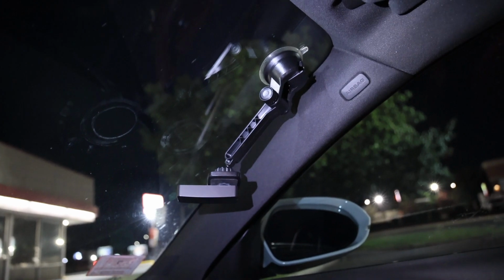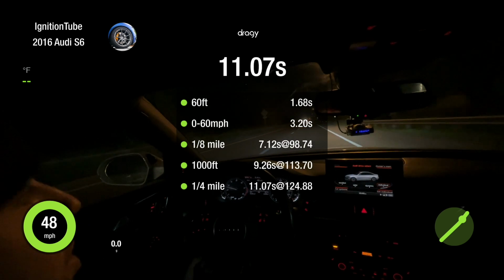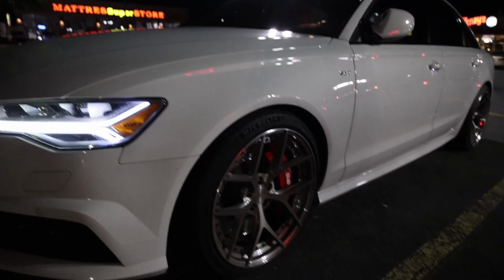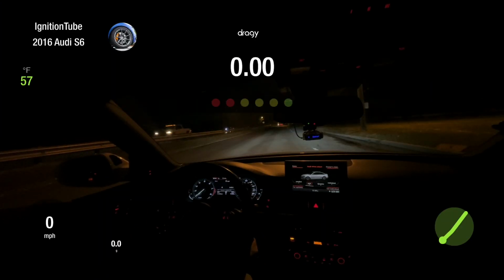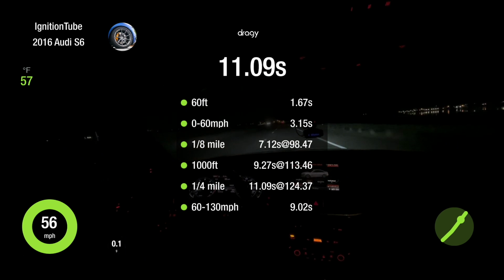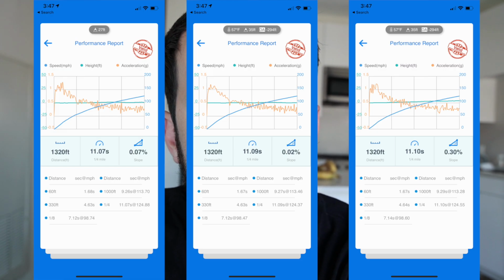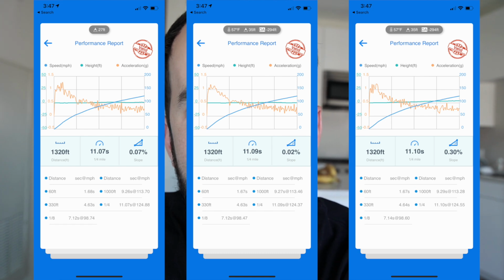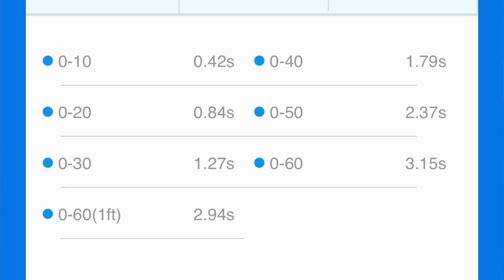Audi S6 on Ethanol goes REALLY Low 11's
@IEtuned has the sauce.

You can subscribe to IgnitionTube for videos on my Audi S6, my old dual pulley Audi SQ5, my old modified Audi S4, my old VW GTI, a variety of my friends cars, and much more including event coverage, vlogs, drag racing, and any other fun things I decide to film.

My 2016 Audi S6

Glacier White Metallic
Black Optics
Arras Red Design Interior
Red brakes courtesy of Mike’s Autobody of Malden

MOD LIST

ECU/TCU Tune from Integrated Engineering

Summer Wheels:
- BC Forged HCS21, staggered concave profiles
- Fronts - 20x10, et32 (after 3mm spacer)
- Rears - 20x10, et33 (after 5mm spacer)
- Tires - Michelin PS4S - 255/35 20

Track setup:
- TSW Neptune
- Fronts: 20x9, et35, 275/35 NT555Rii
- Rears: 18x9.5, et39, 275/45 M/T ET Street S/S

Winter Wheels:
- OEM RS5 Wheels - 20x9 et26
- Tires - Vredstein Wintrac Pro - 255/35 R20

CETE Active Air Suspension Control Module
AWE Touring Exhaust
JXB Driveshaft Carrier